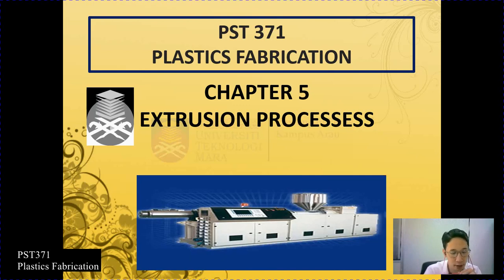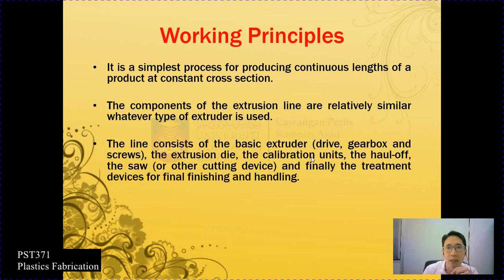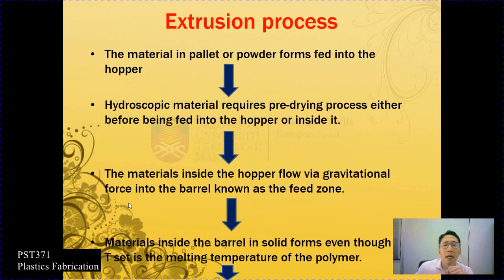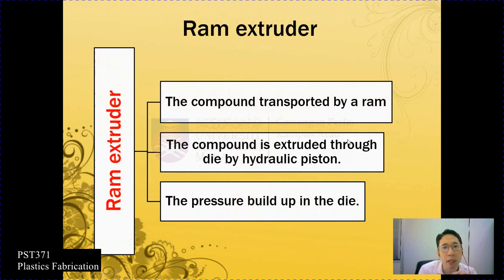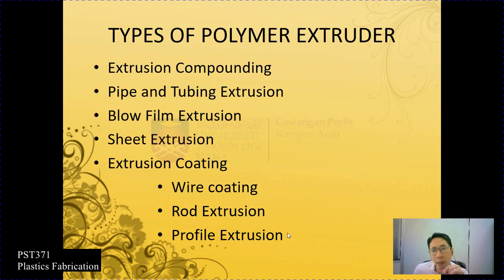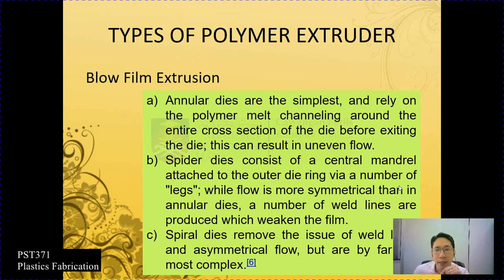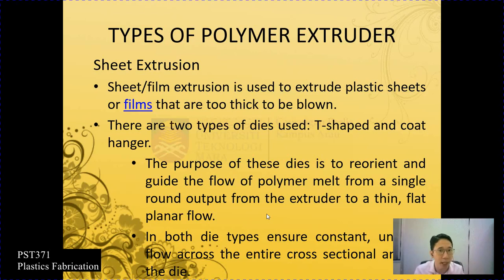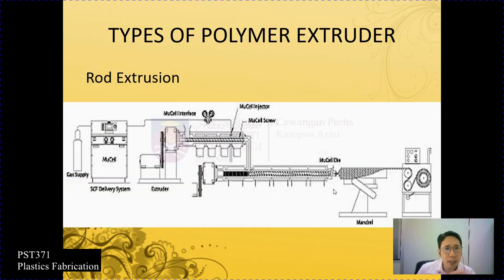PST371 Chapter5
1. State types of extrusion machines used in different plastics products
2. Describe the main components of extrusion machine
3. Explain the concepts/ working principles  of extrusion machine
4. Discuss the extrusion processes defects, causes & remedies
5. Discuss the development of injection moulding process